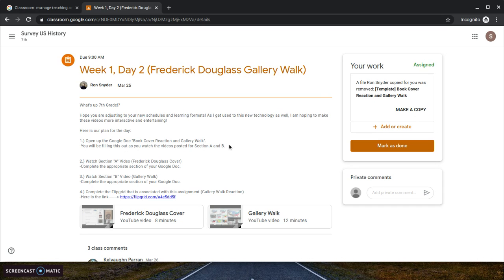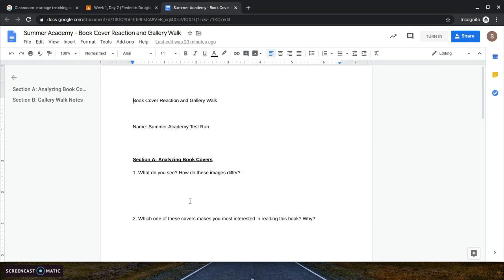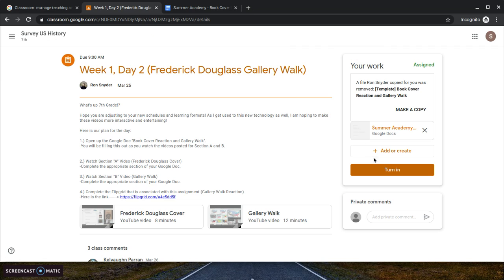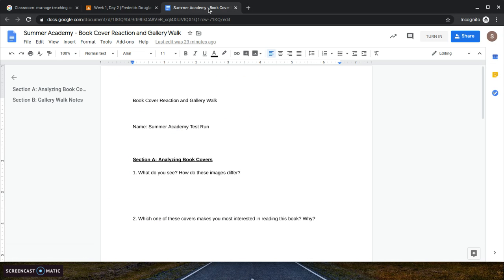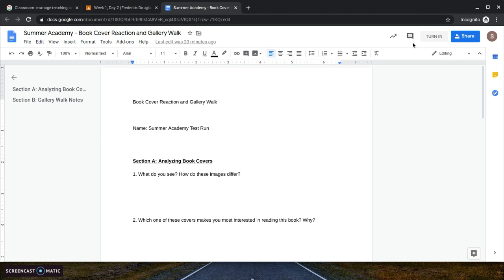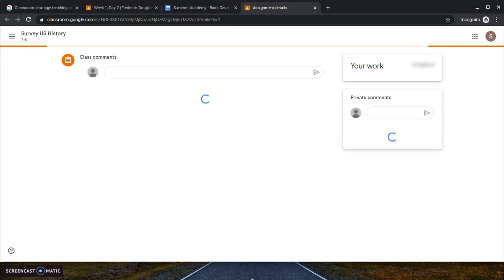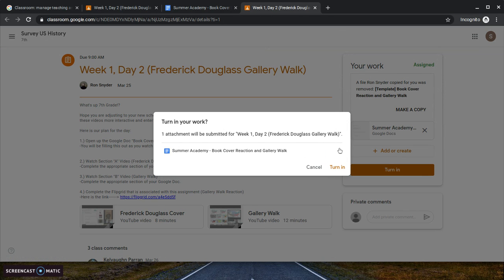Uploading to Google Classroom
How to submit your work